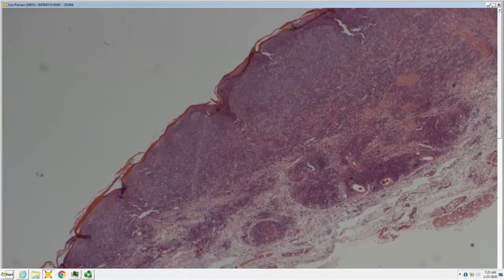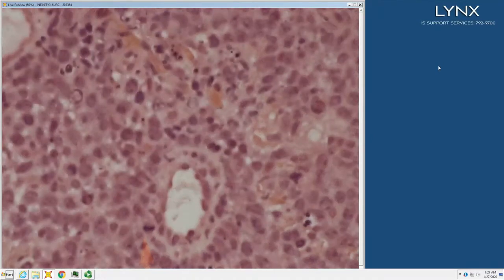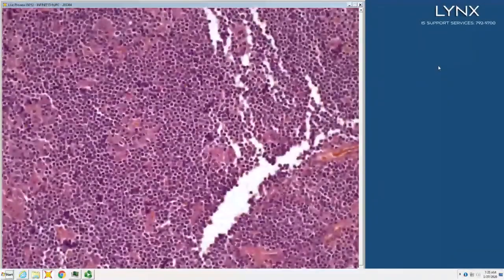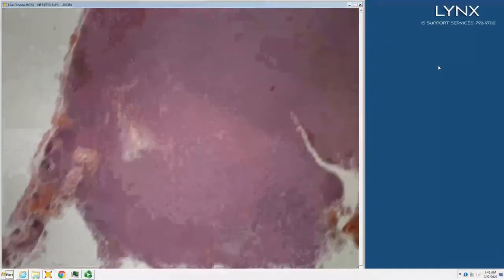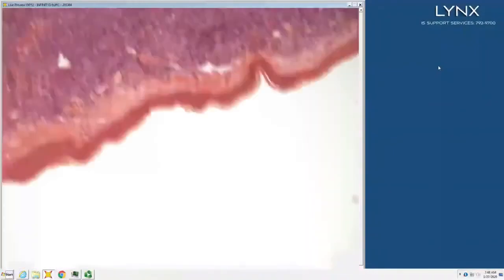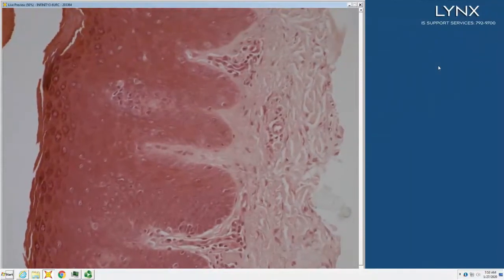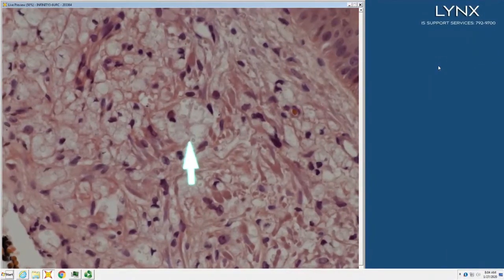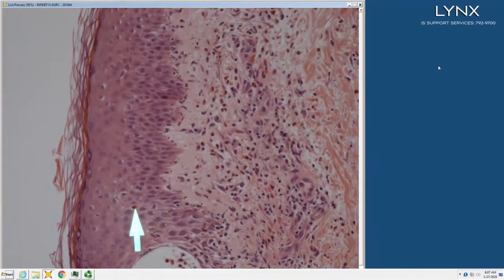Monday January 27 2020 at 7 22 15 AM default c34fb158